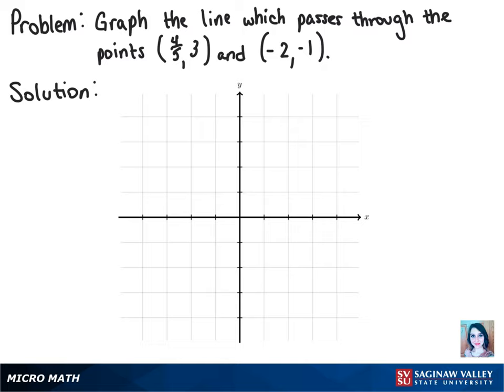Line: Graph the line through (4/5, 3) and (-2, -1)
Amber from SVSU Micro Math helps you graph a line by plotting points.

Problem: Graph the line through (4/5, 3) and (-2, -1)